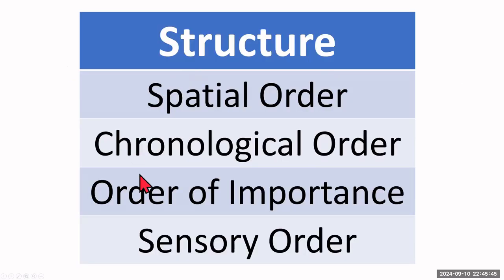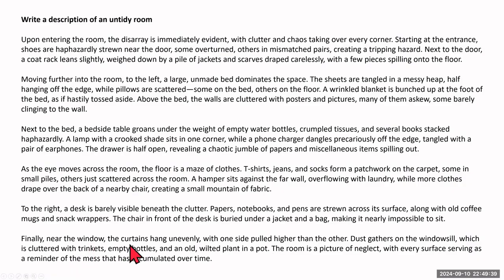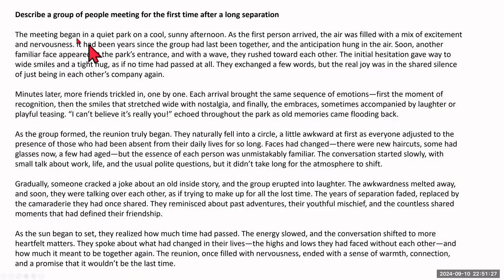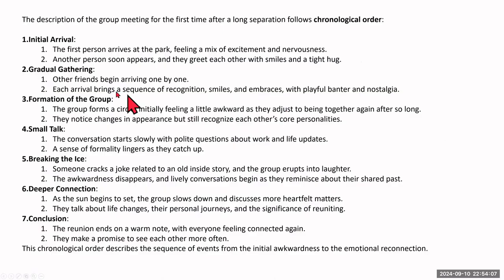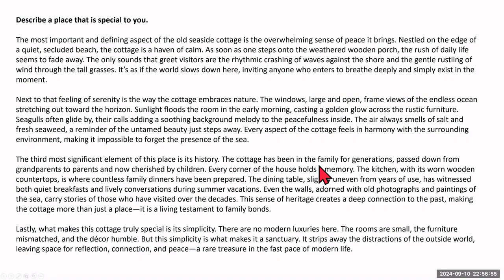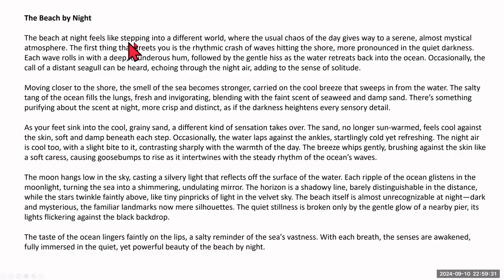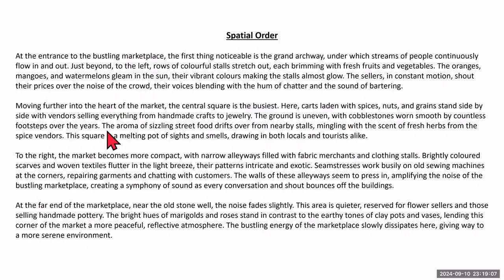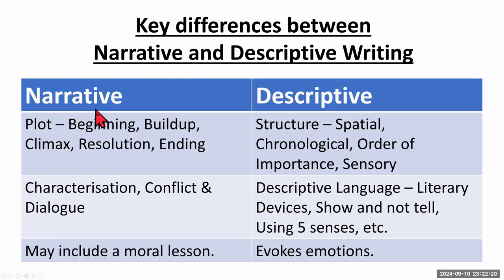How to Write a Descriptive Essay (A Comprehensive Guide with 8 Examples)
In this comprehensive guide, we dive deep into the art of descriptive writing, specifically focusing on how to write a descriptive essay. Perfect for students preparing for the IGCSE English exams, including 0500 and Cambridge First Language English, this video provides practical tips and effective techniques to enhance your writing skills.

Join us as we explore 8 detailed examples that illustrate the key components of a successful descriptive essay. Whether you are seeking to improve your performance in Paper 2 or looking for useful IGCSE resources, this video is tailored to help you excel in your English studies.

Understand the structure of a descriptive essay. Watch now to elevate your descriptive writing and gain confidence in your ability to describe effectively. Don't miss out on these essential insights for IGCSE 0500 and beyond!